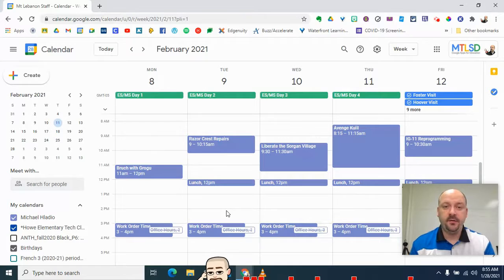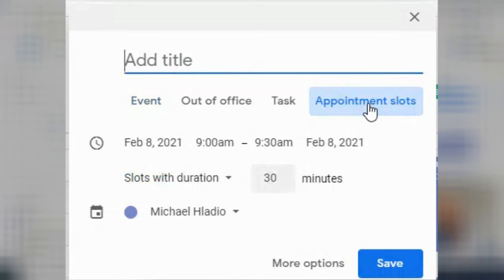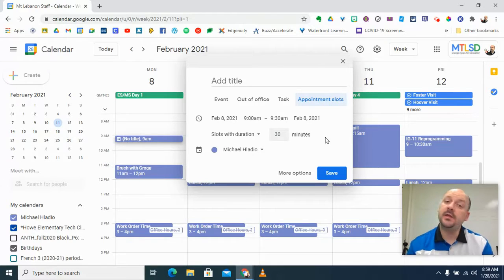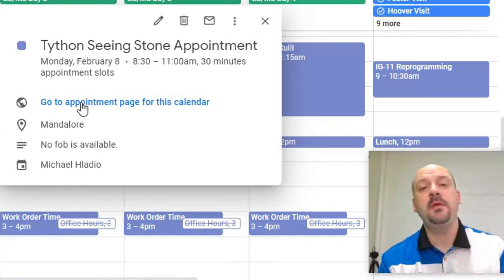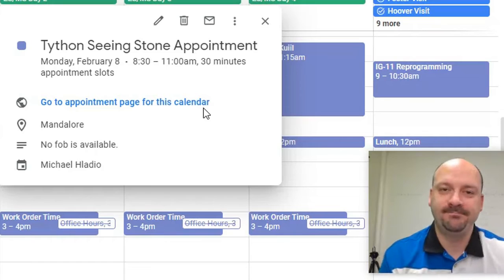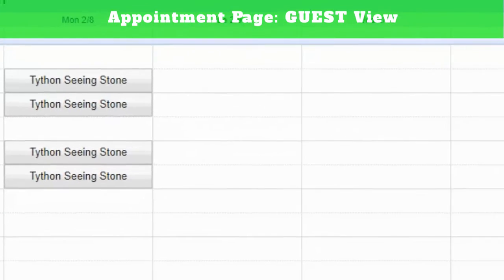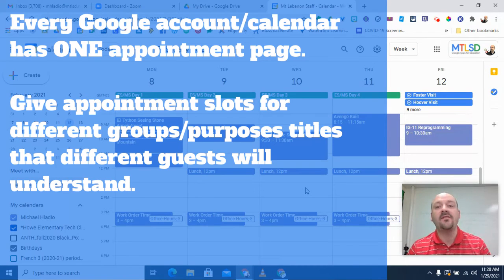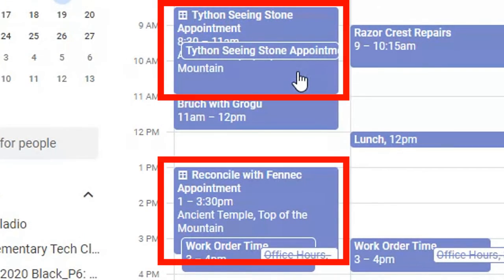Creating Appointment Slots in Google Calendar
A brief introduction to creating appointment slots in Google Calendar. Use appointment slots for conferences, office hours, or any other time you want to make yourself available!